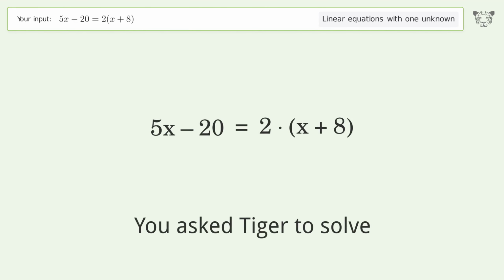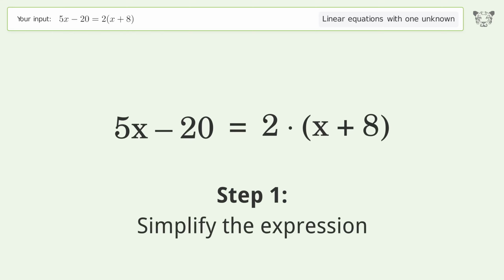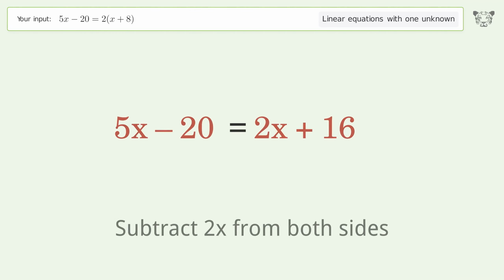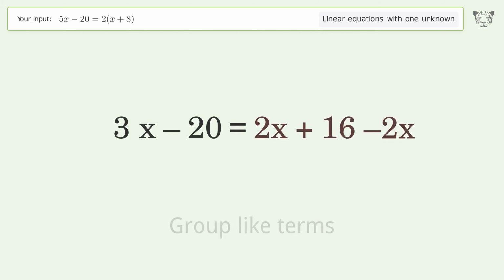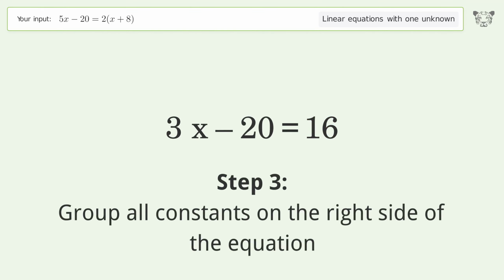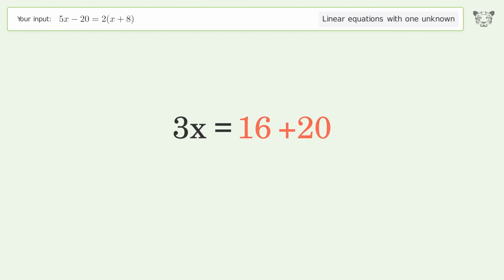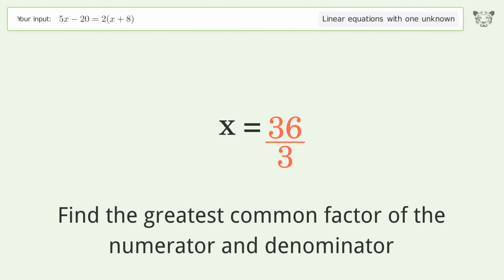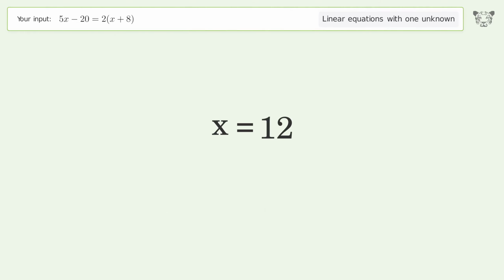Solve 5x-20=2(x+8): Linear Equation Video Solution | Tiger Algebra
Struggling with 5x-20=2(x+8)? Watch our step-by-step video on Tiger Algebra to master this linear equation effortlessly. Also check out for more tips and tricks for dealing with linear equations with one unknown